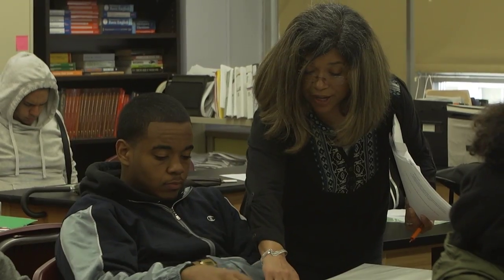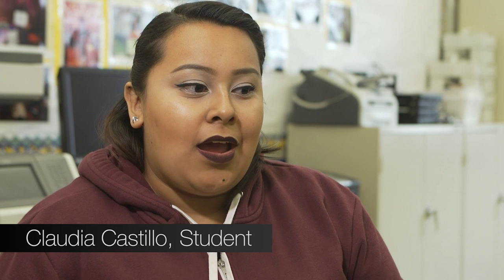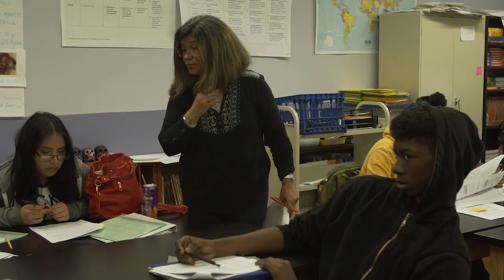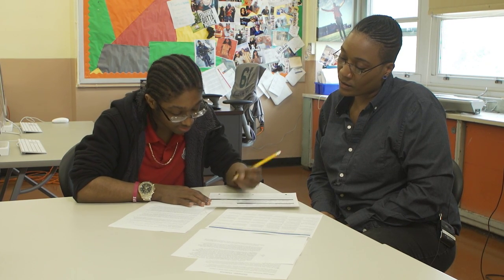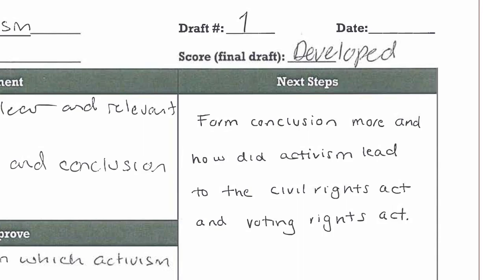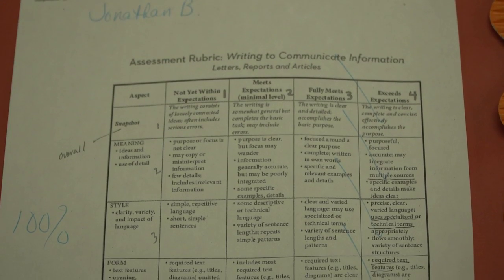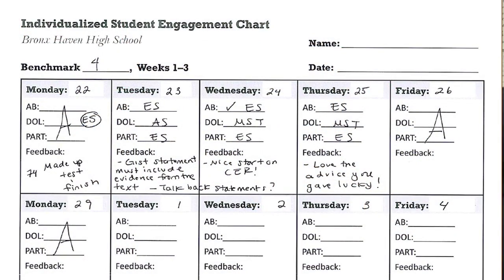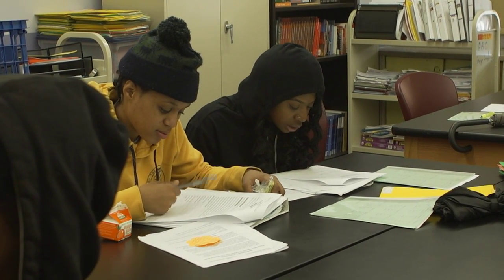Feedback and Reflection Strategies at Bronx Haven High School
English language arts teachers at Bronx Haven High School, a public high school serving over-age under-credited students in New York City, discuss the practices they have developed to scaffold writing skills and give students feedback on those skills—including tools for facilitating frequent one-on-one check-ins with students, skill-based feedback on writing, and planning next steps to improve their writing skills. As an added bonus, through these practices teachers receive immediate feedback on their teaching, discovering which parts of a lesson students understood and where they may need additional practice.

Bronx Haven High School undertook this work as a member of the Transfer School Common Core Institute (TSCCI), an initiative of the New York City Department of Education Office of Postsecondary Readiness, and received coaching provided by TSCCI partners Eskolta and reDesign.

A practical guide for implementing the practices shared here can be found